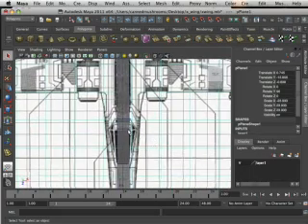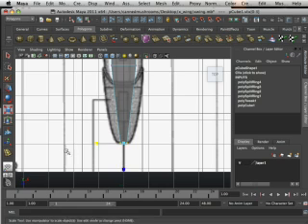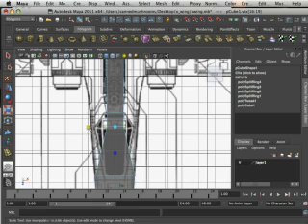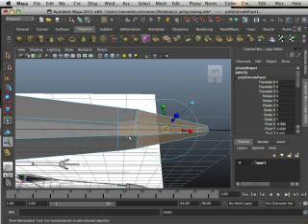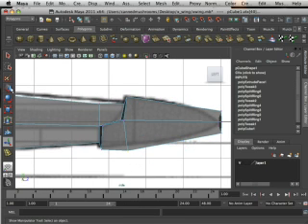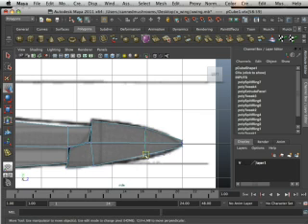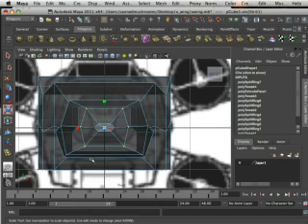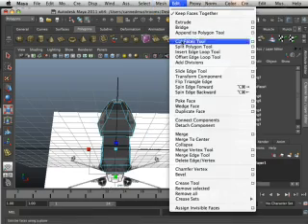0308 Maya 2011 (Modeling 1).mp4